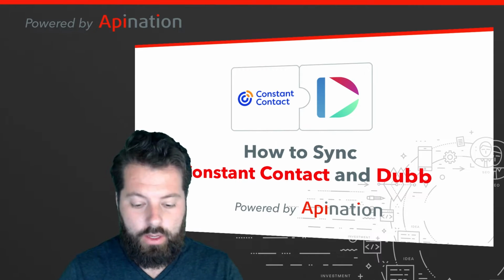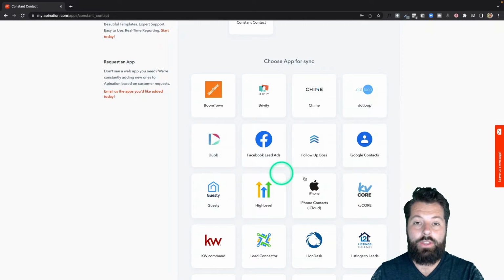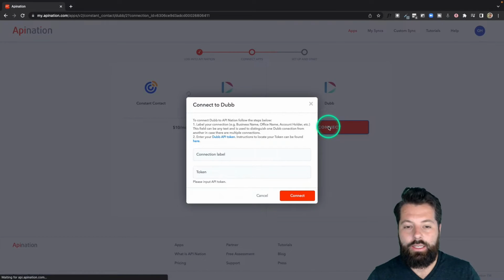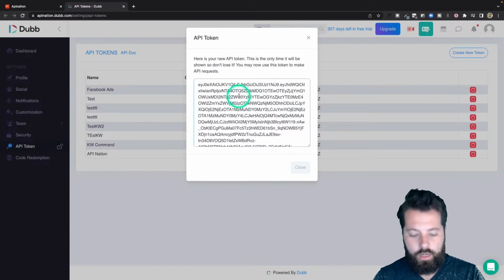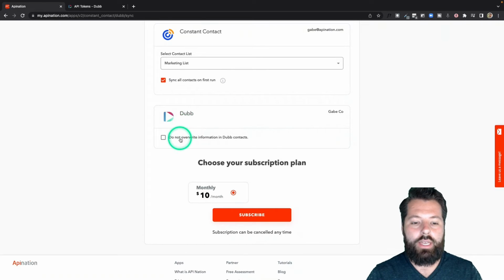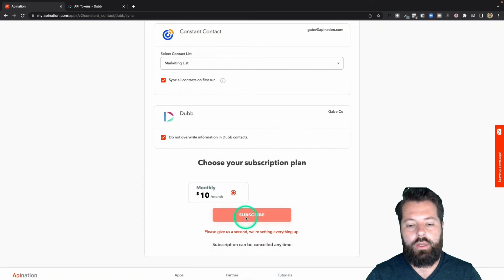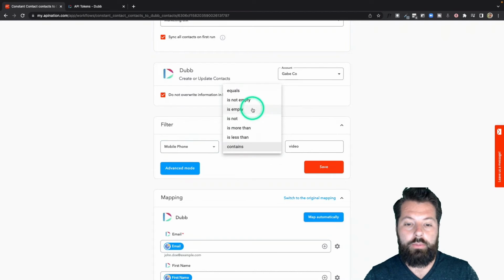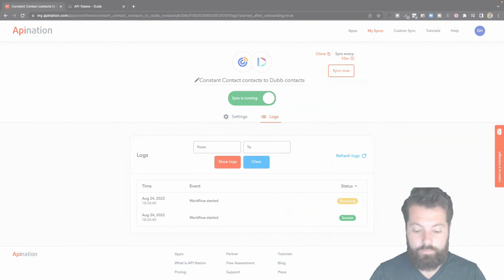How to Sync Constant Contact with Dubb — Send Video and Text Messages to your Newsletter Subscribers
You can now have leads that you've collected in Constant Contact, added to your Dubb List, instantly.

With this Constant Contact and Dubb automation you can now spend more time generating leads and qualifying them and less time managing contacts emails, copying and pasting, importing and exporting etc.